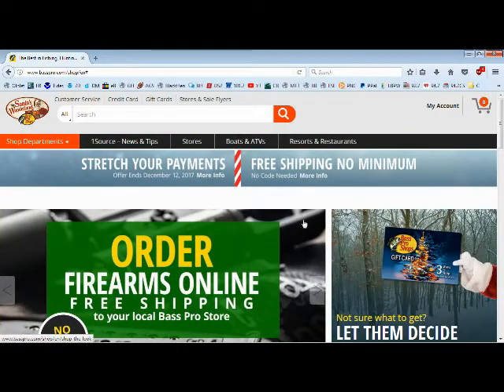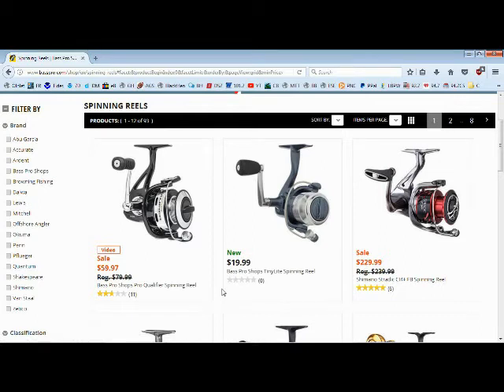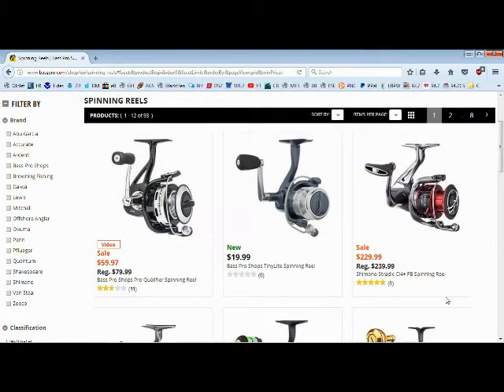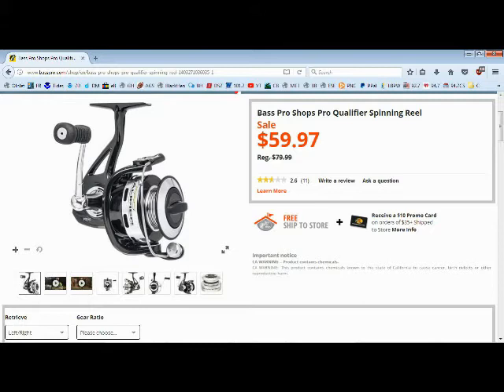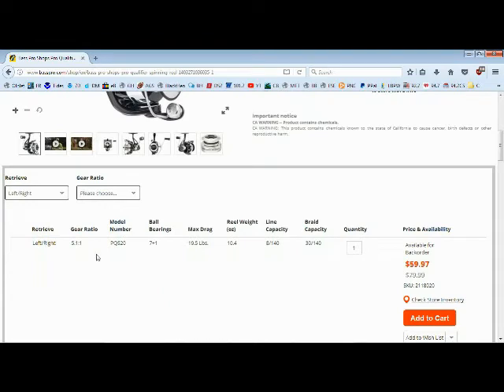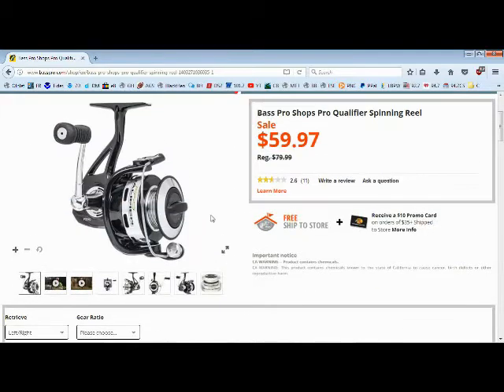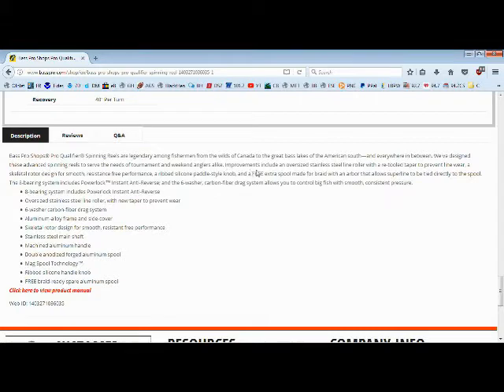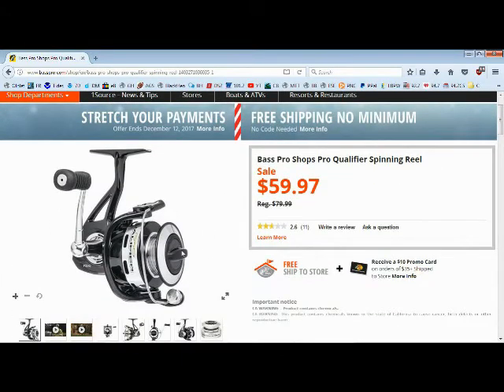Ultra-light Fishing Considerations